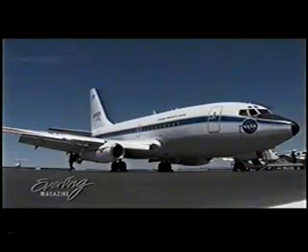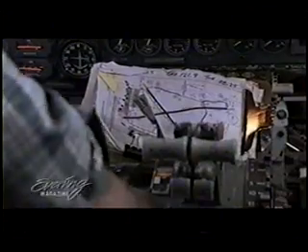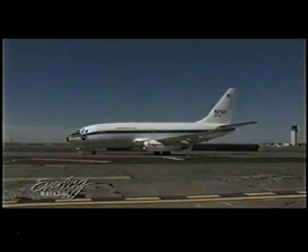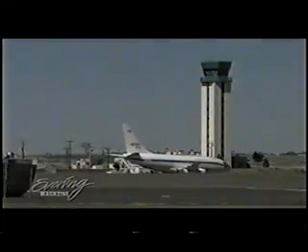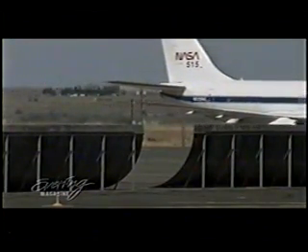Preparing the Boeing 737 Prototype airplane for its Final flight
Bob Bogash on KING-TV's Evening Magazine show preparing the very first Boeing 737 jetliner for its Final Flight from Moses Lake, Washington to Boeing Field in Seattle.